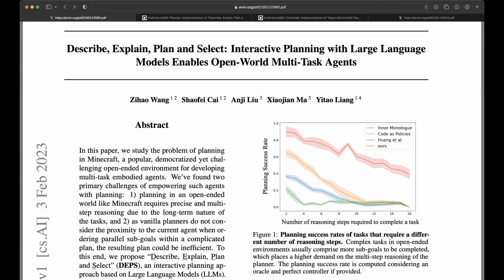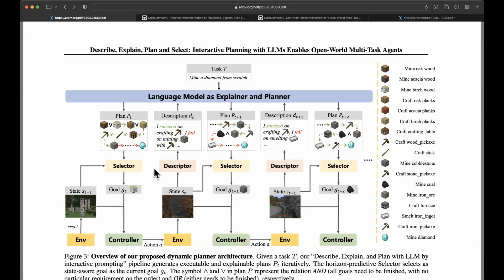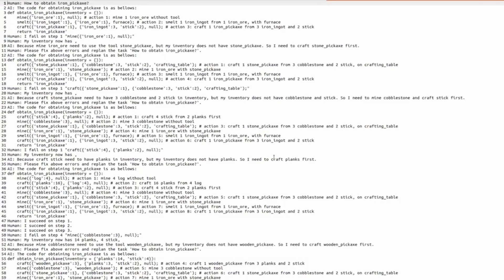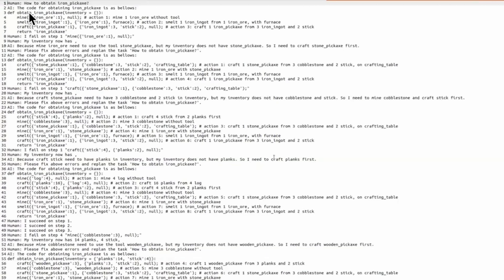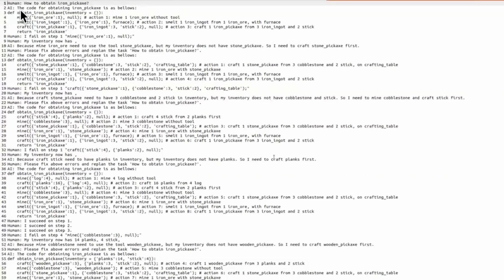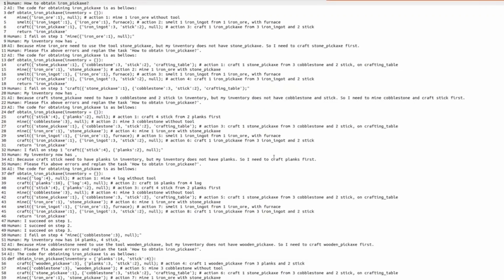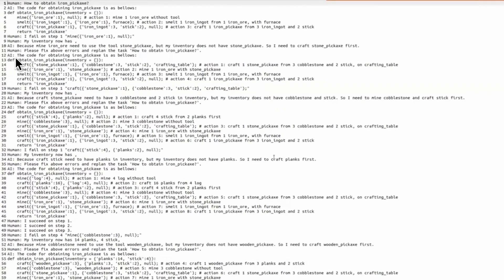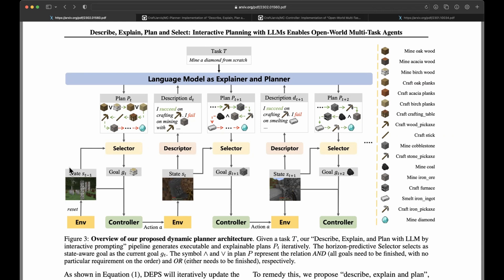Describe, Explain, Plan and Select [part 1]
Describe, Explain, Plan and Select: Interactive Planning with Large Language Models Enables Open-World Multi-Task Agents